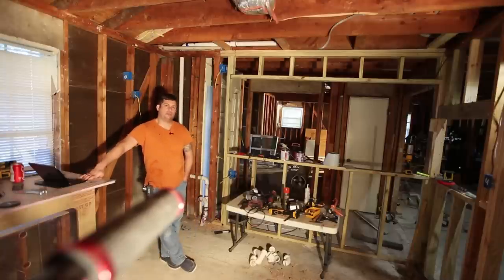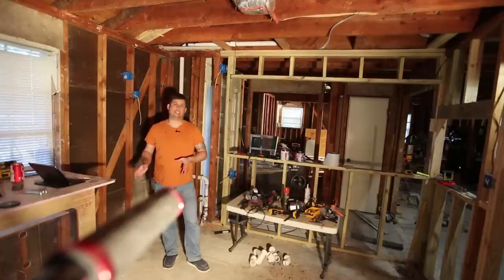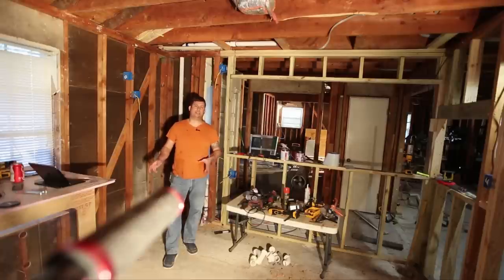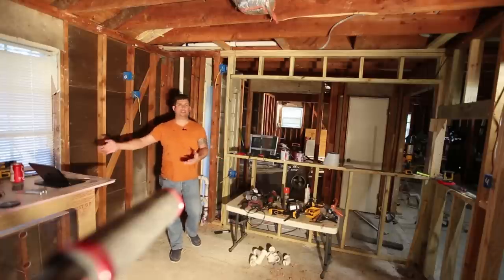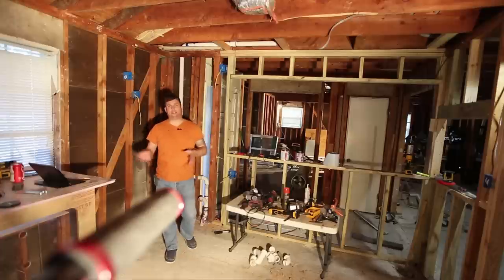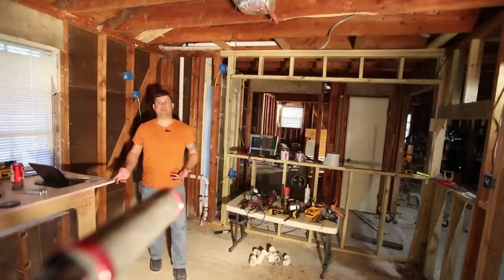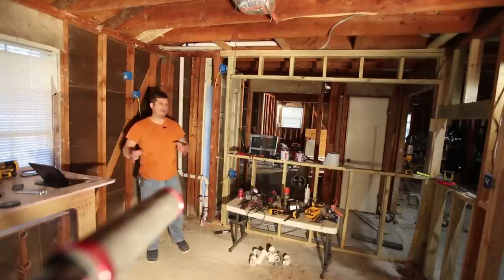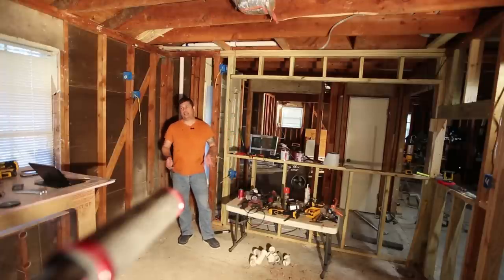25 Jan Aquarium Update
An update on my aquarium and new installation for it.